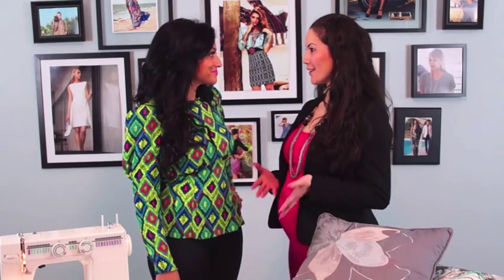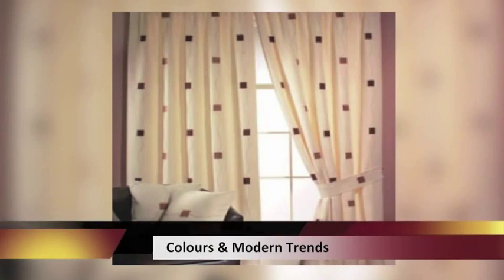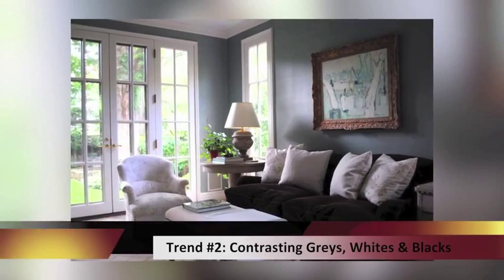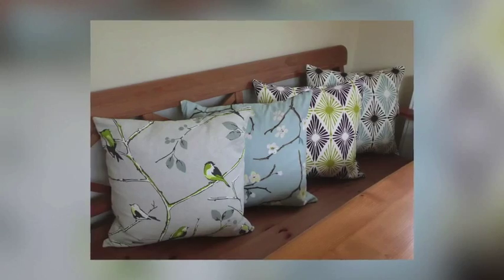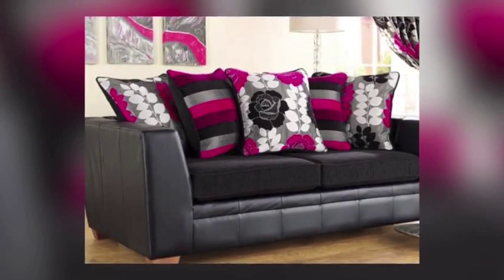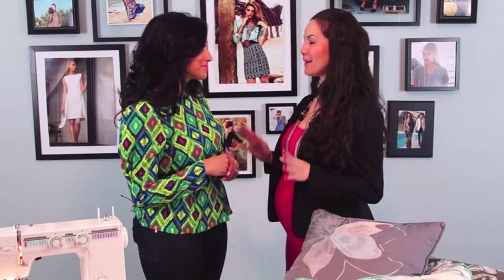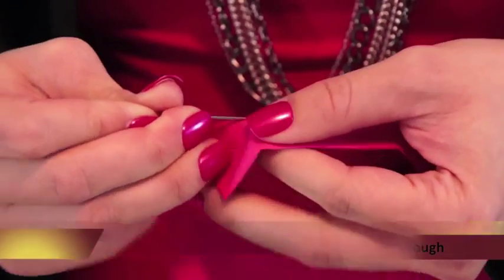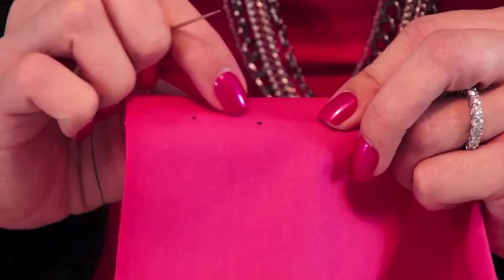Home Sewing Trends (Anokhi TV)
Denise Wild talks home sewing trends with a Desi twist, and shows Daphne Siddique how to sew a slipstitch.